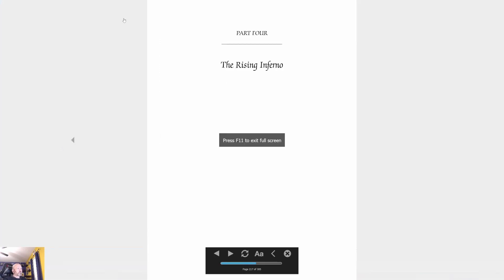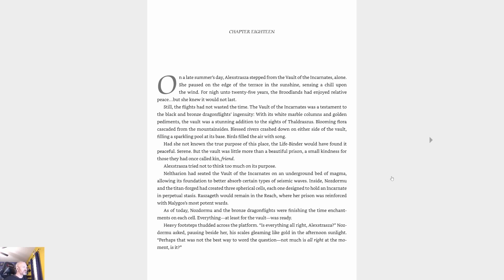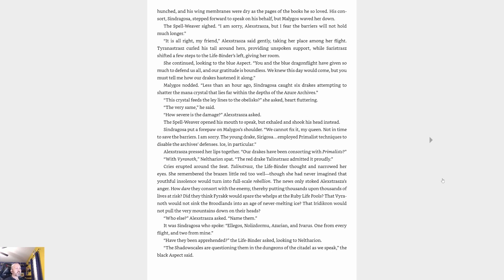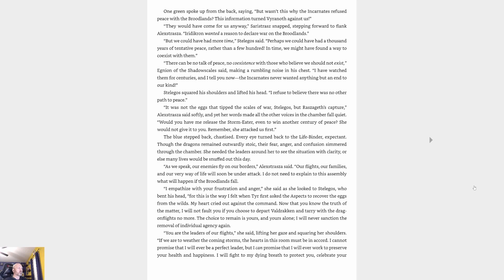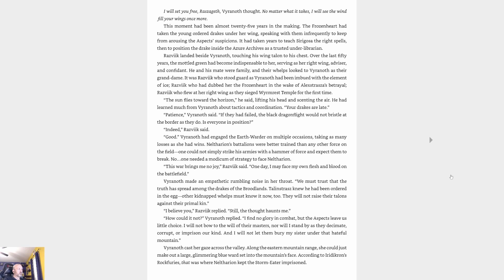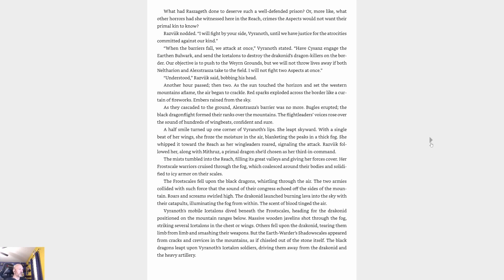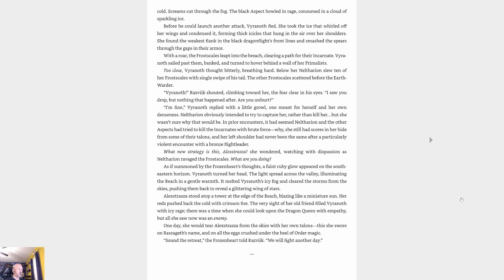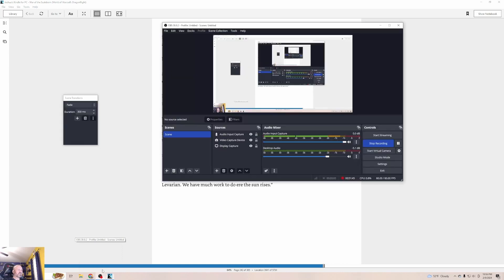Lore of Warcraft - Episode 1186 - War of the Scaleborn Chapter 18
War of the Scaleborn Chapter 18 on the first major battle of the war